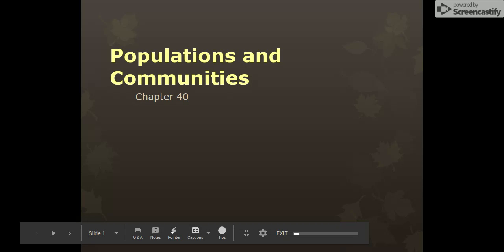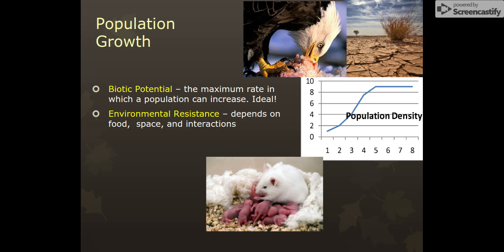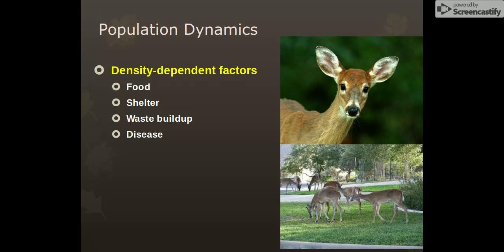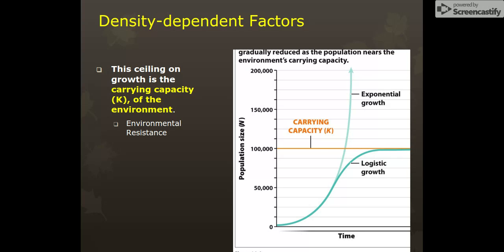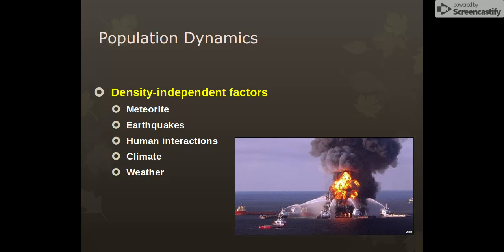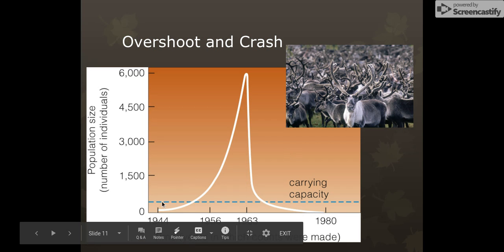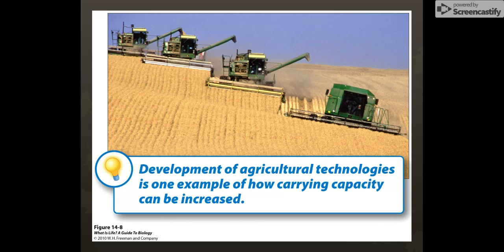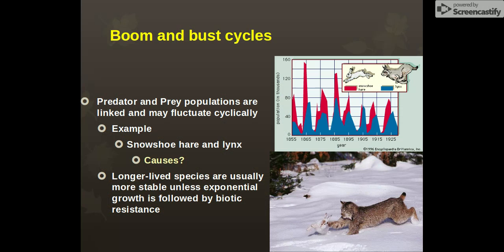Chapter 40 Population Ecology Part 1